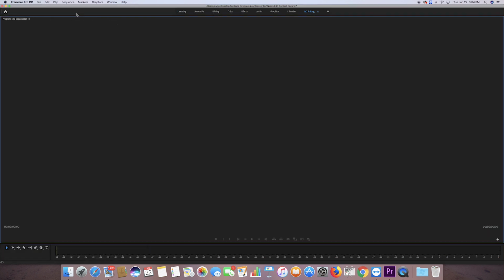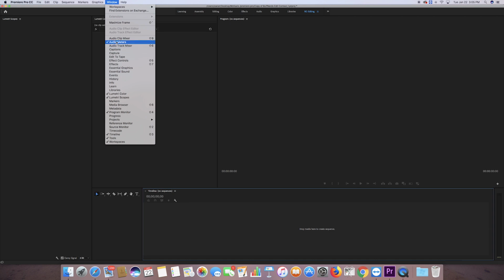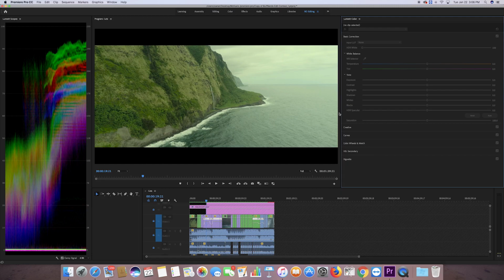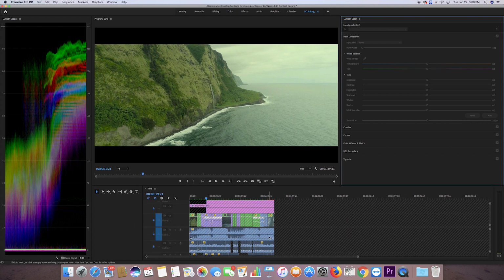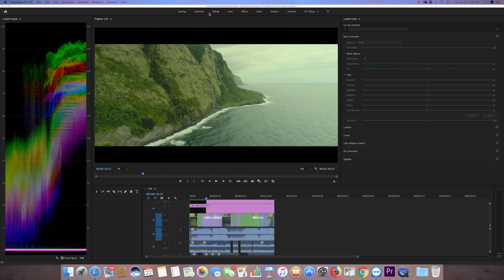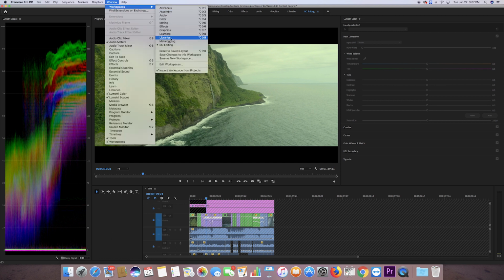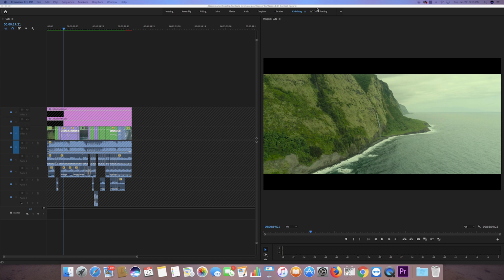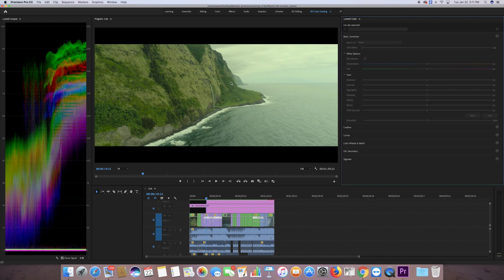Edit FASTER in Premiere Pro!